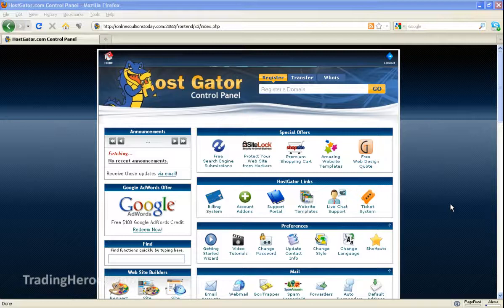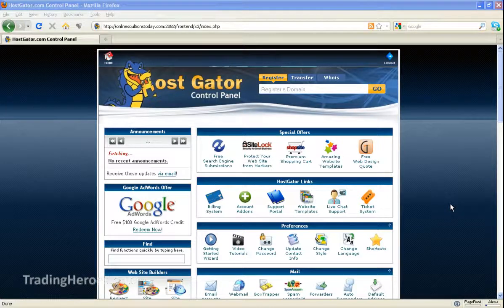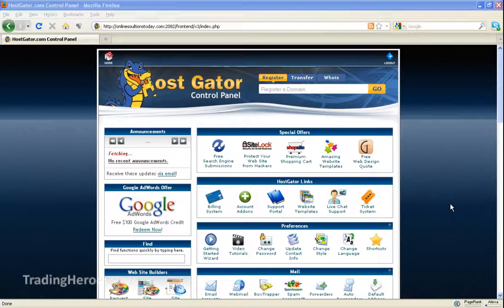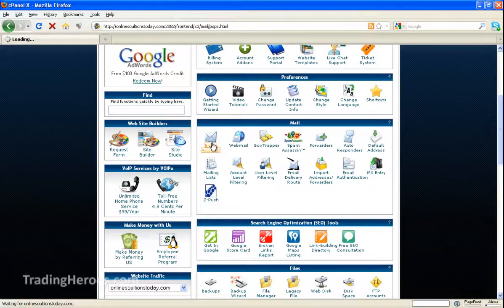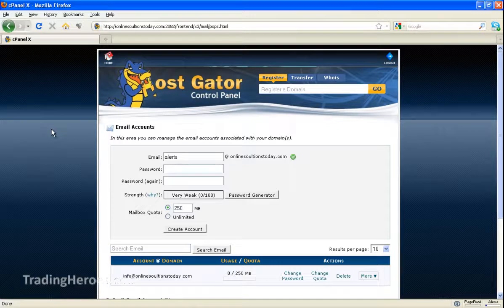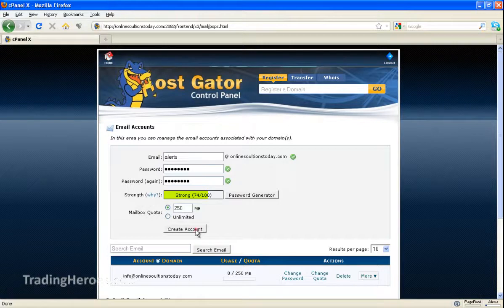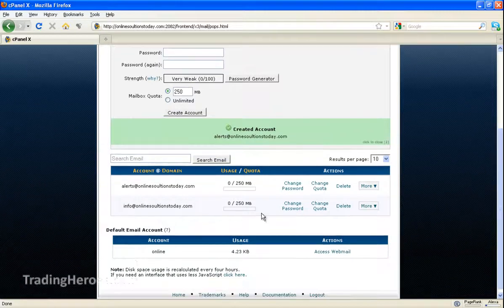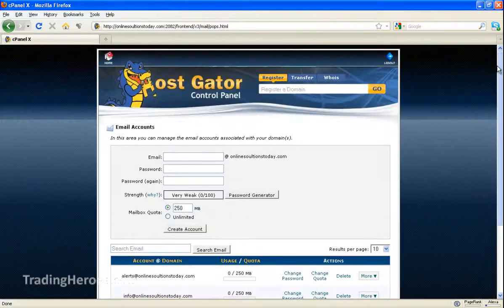How to Setup Your Email Address for MT4 Text Messages: MetaTrader 4 Tutorial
When an alert goes off in Metatrader, you can send the alert your email or even text message.

Nostr: npub1v5ty092cnhtt6aehn0csu9mhfk0yprqz8335ae0y2y07fk95vmmqrn26pk